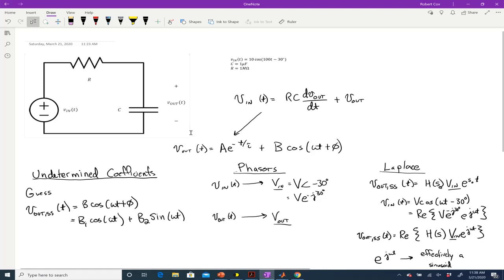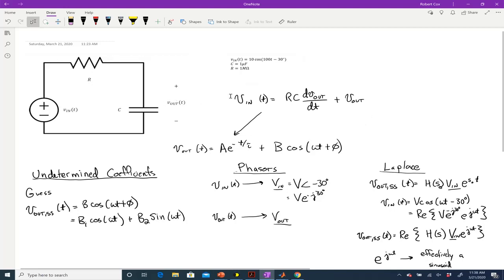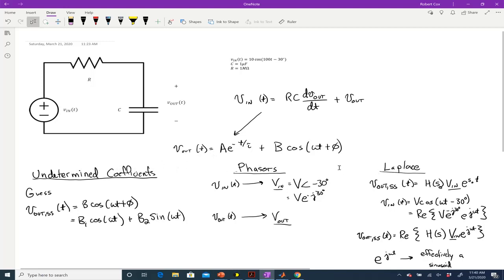Phasors vs Laplace